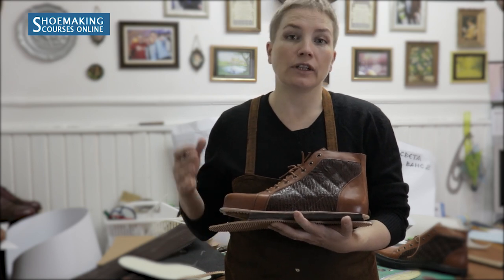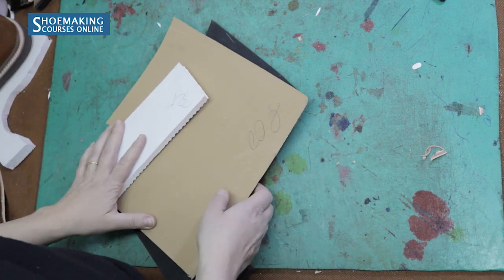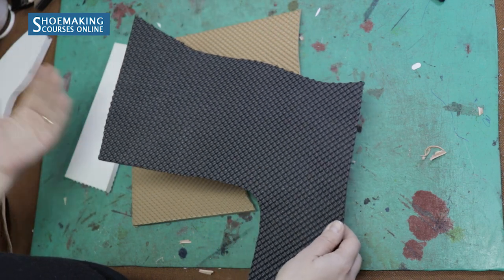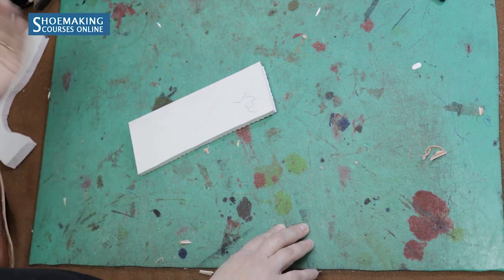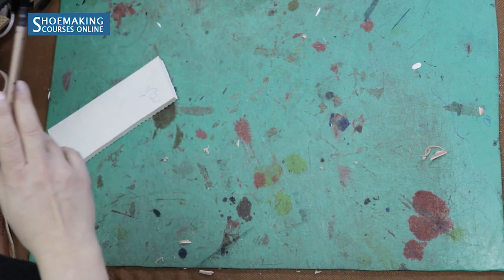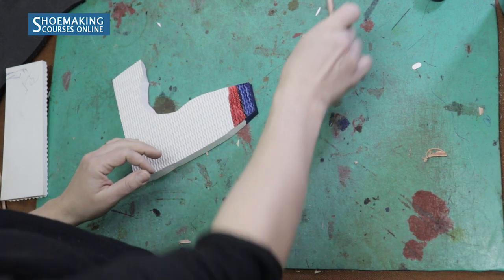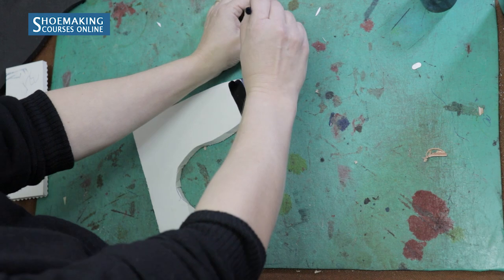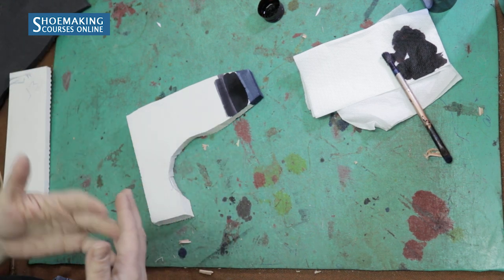Shoe Sole from EVA foam [ Color it for Sneakers]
In this short shoemaking tutorial, you will learn how to adjust EVA foam boards to your sneaker's design and make shoe soles. This is an excellent material to use in your sneakers making if you can't find vans sneakers soles.